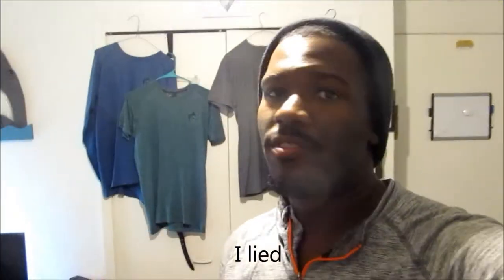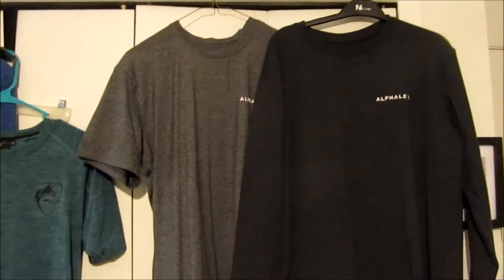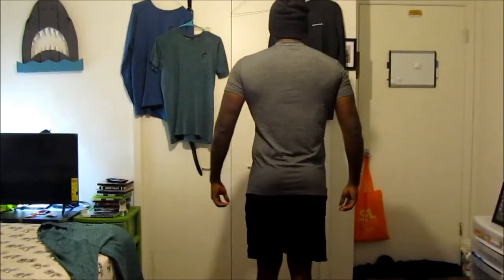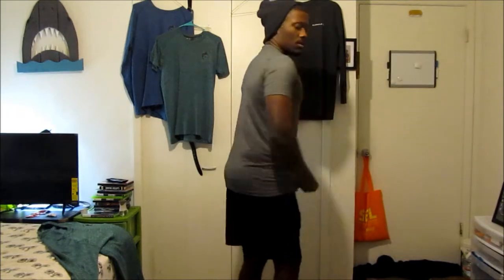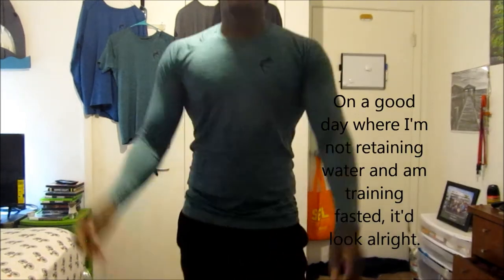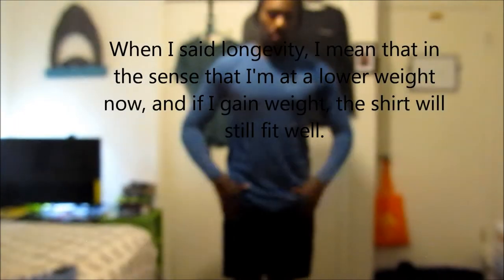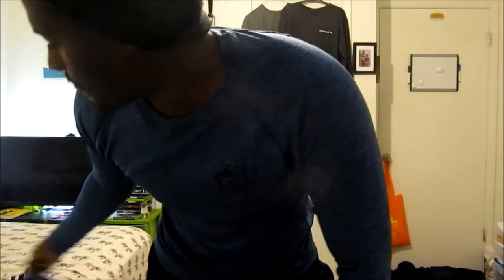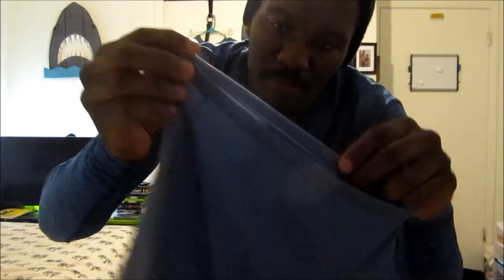Alphalete Clothing Review (Hero, Performance, Underwear)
Just a dude who got bored and decided to pick up his camera and review the last launch from Alphalete. Recorded this during Hurricane Harvey so excuse the rain and wind.
I ordered:
Oreo Performance Shirt (0:47)
Black Longsleeve Performance (1:35)
Hero Teal and Alaskan Blue Short Sleeve (2:36)
Hero Teal and Alaskan Blue Long Sleeve (4:35)
Blue Slate and Wine Underwear (7:37)